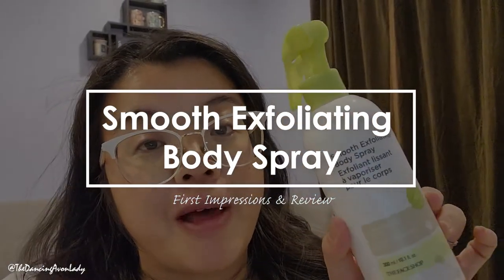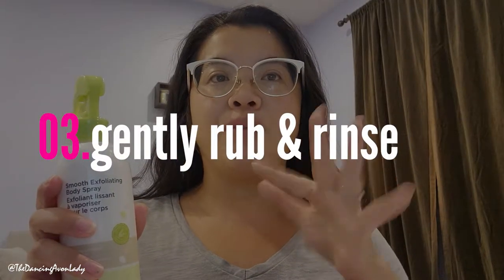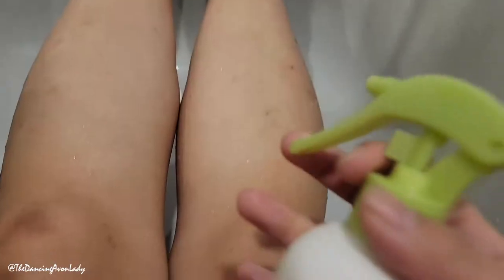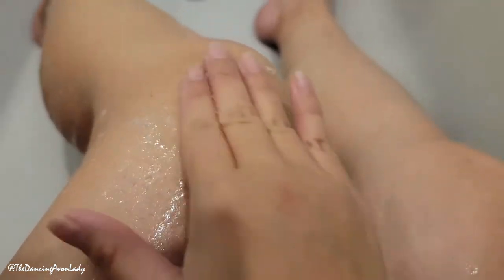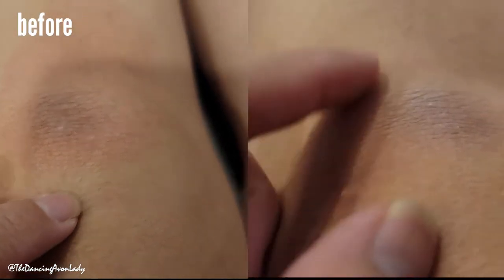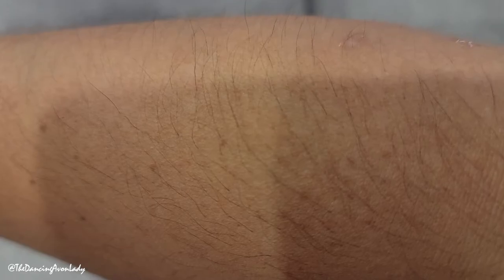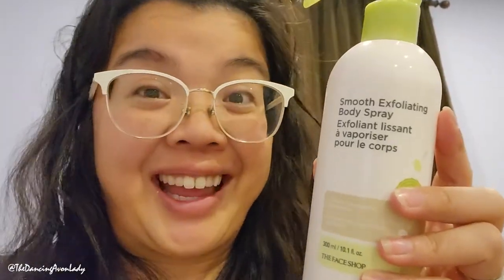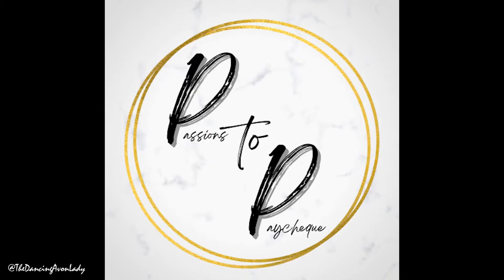TFS Smooth Exfoliating Body Spray | Shocked! |The Dancing Avon Lady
Hello Beauties!  In today's video I'm trying out for the first time The Face Shop's Smooth Exfoliating Body Spray and I was SHOCKED!! (and super grossed out!)

xo's  Jessie

00:00 Intro
00:26 The Face Shop Smooth Exfoliating Body Spray benefits
00:48 Warning
01:10 Key Ingredients
01:30 How to use
02:10 Legs before use
02:38 Arm before use
02:56 Application
04:54 Final Thoughts